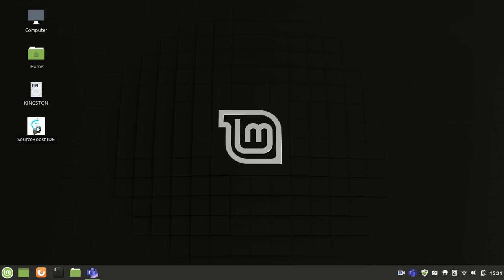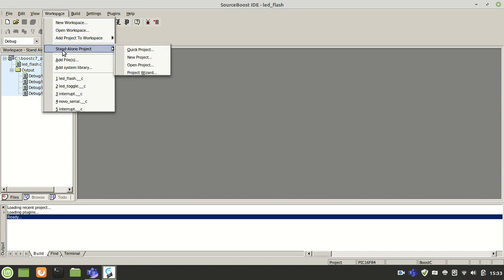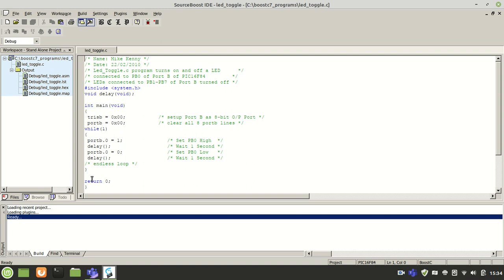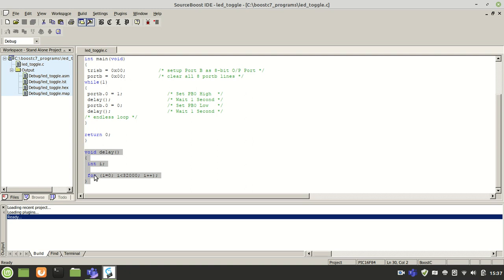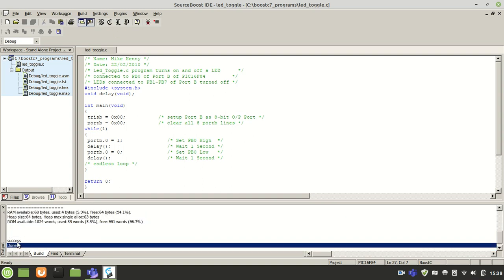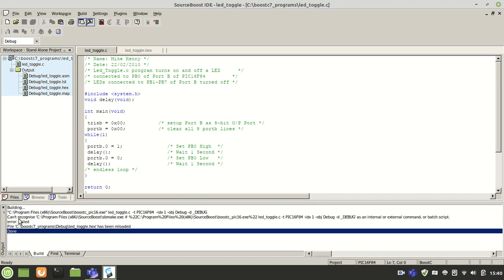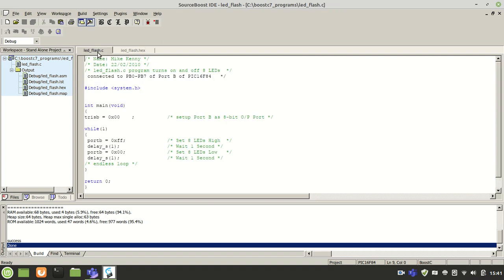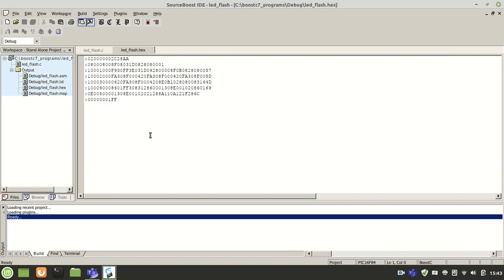SourceBoost Basics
Embedded Systems 2 - Lab #1 - Video#2